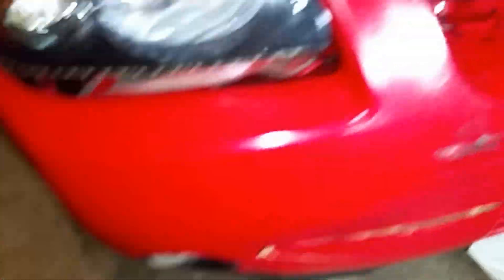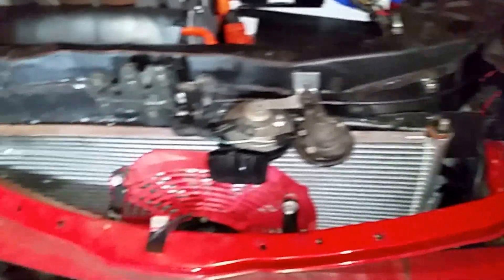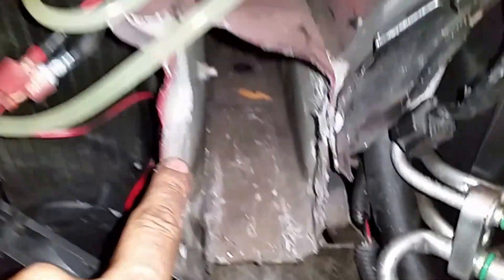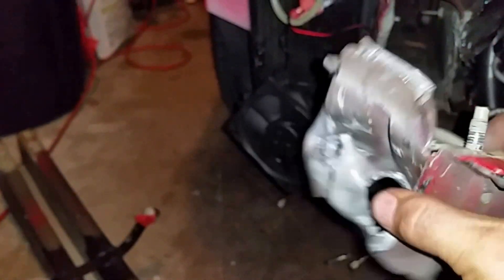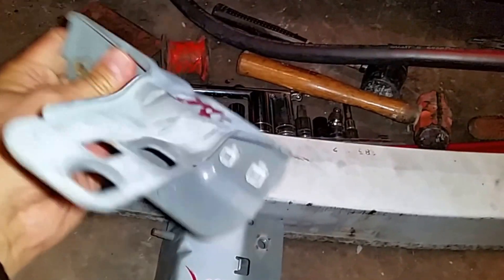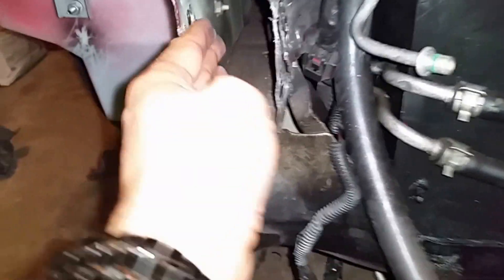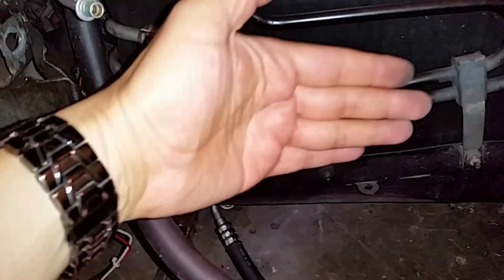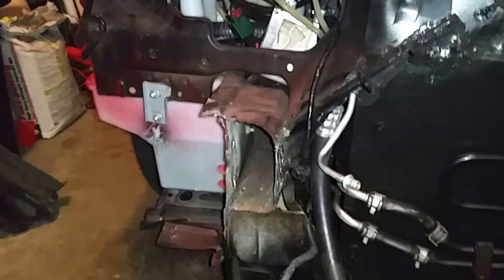Nissan Sentra Electric Car Conversion Part 43